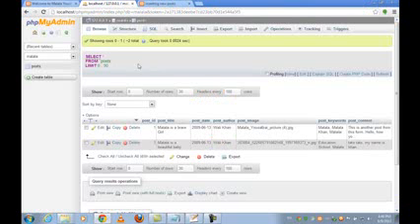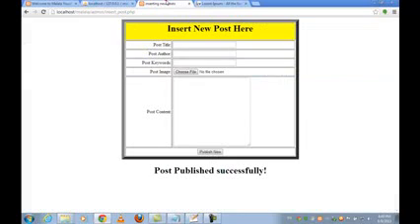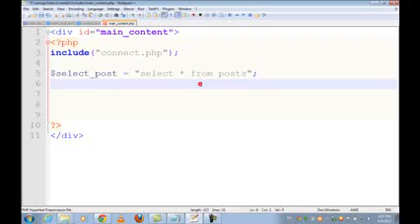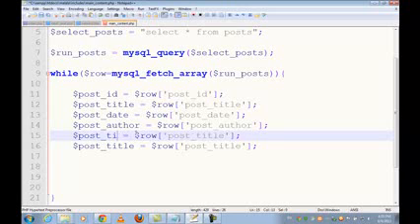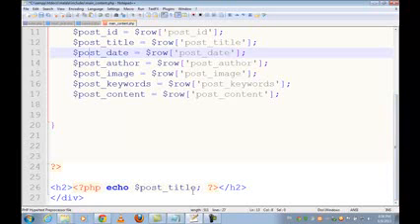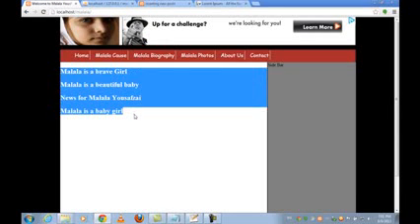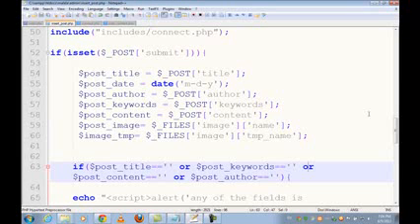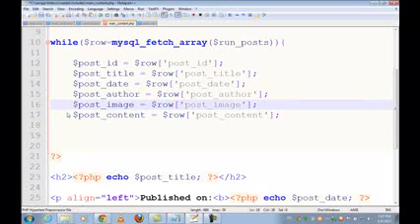Complete CMS & Website with Admin Panel in PHP & MySQL part 9 of 26240p H 263 MP3